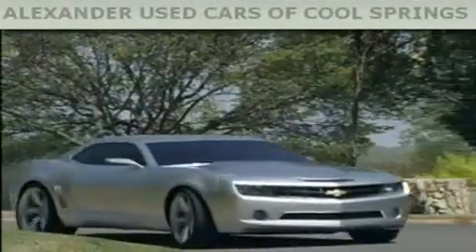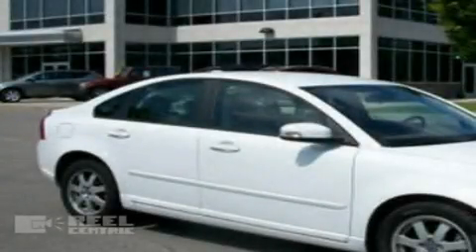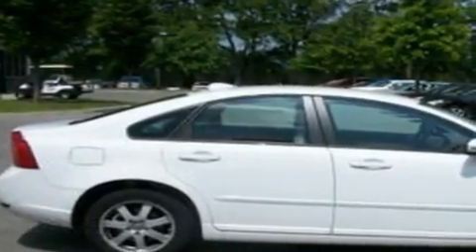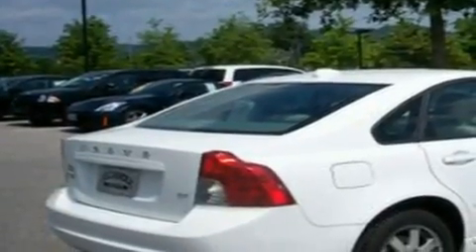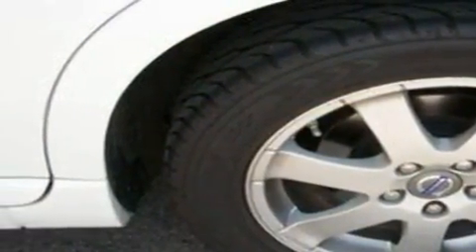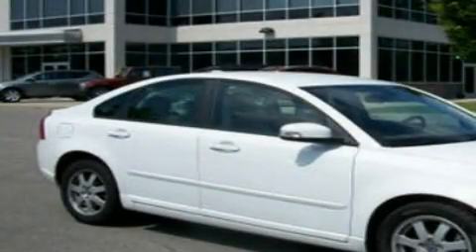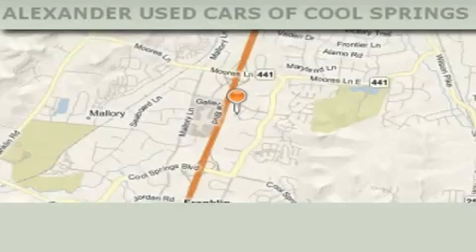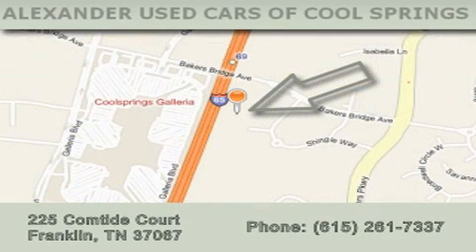2009 Volvo S40 Franklin TN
Year: 2009
 Make: Volvo
 Model: S40
 Engine: 2.4L I5
 Trans.: AUTO 5SPD
 Exterior: White
 Miles: 44,091
 Interior: Quartz Beige

 2009 Volvo S40 Franklin TN